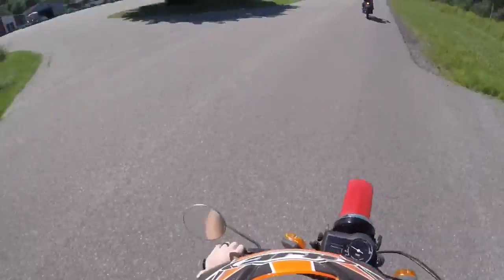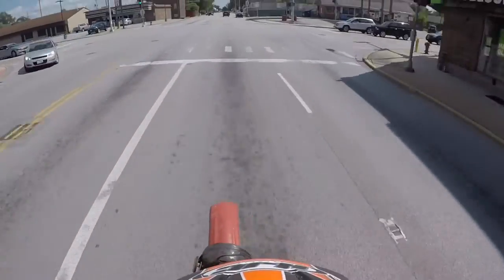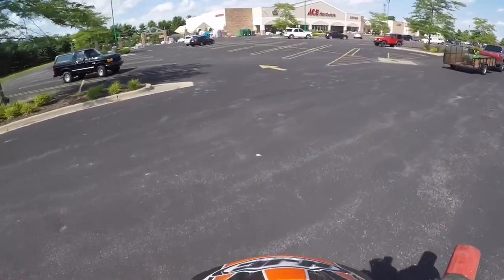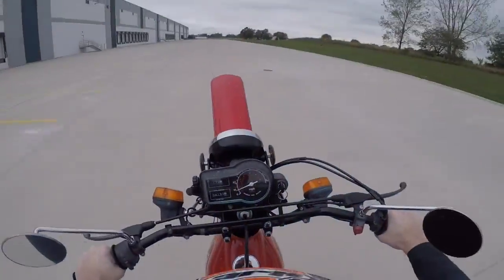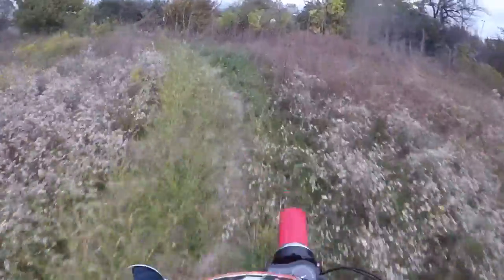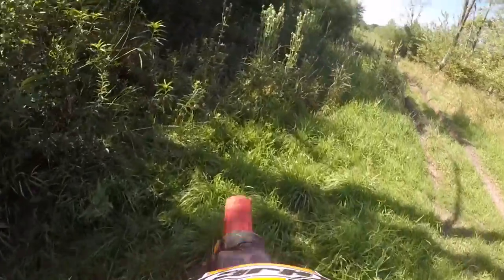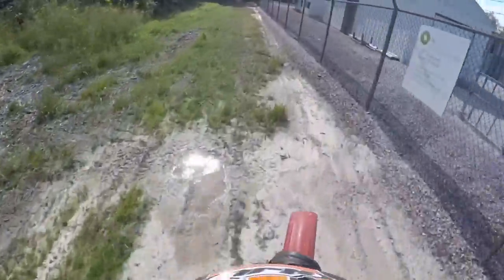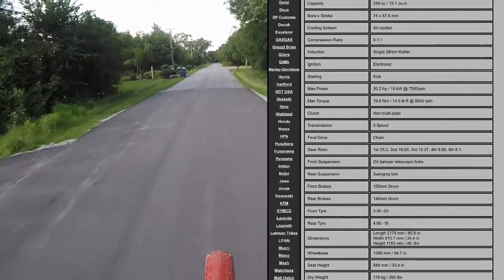I like Enduros And Heres Why...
Enduro Cruise